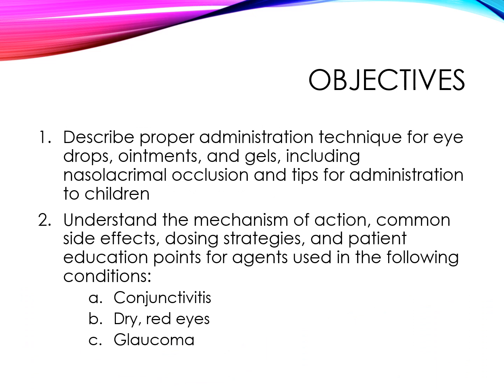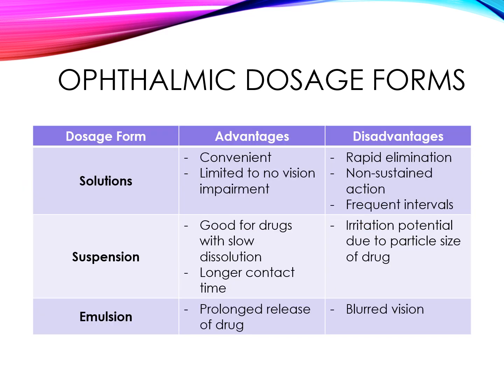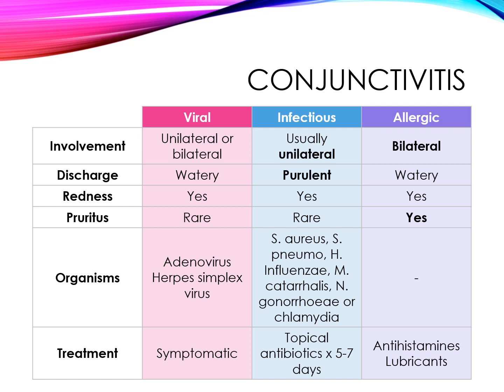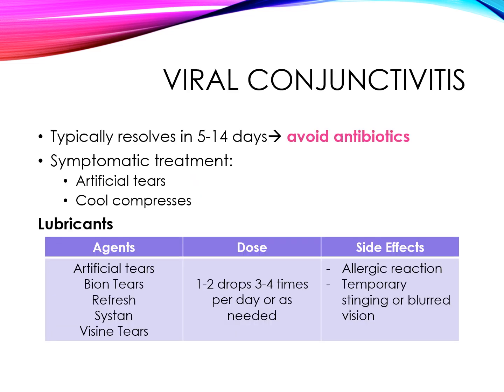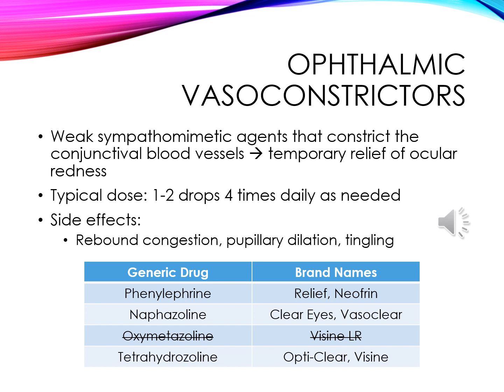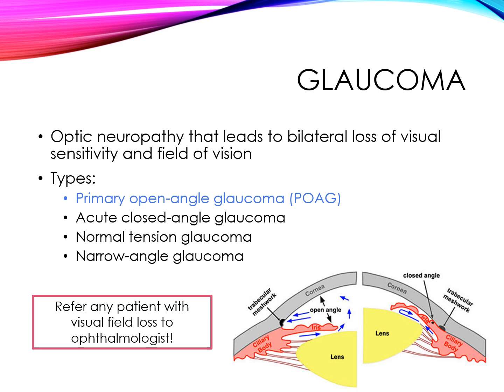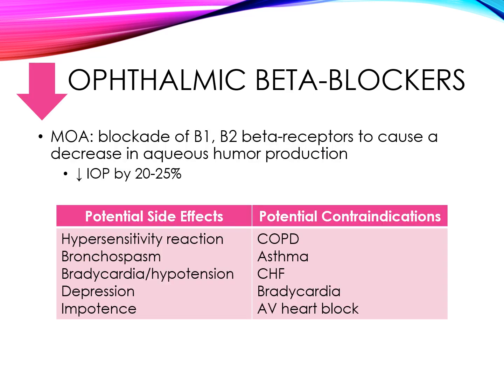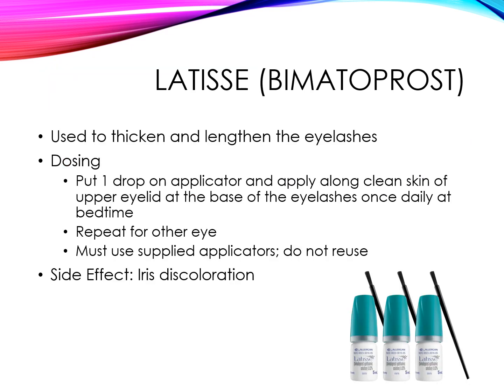Ophthalmic Agents Final